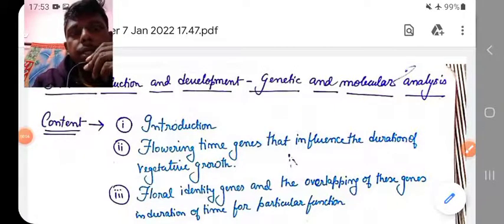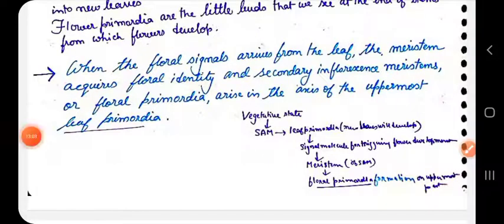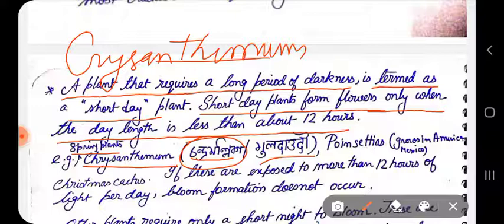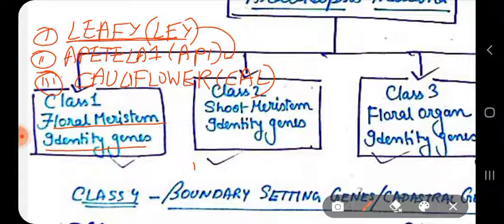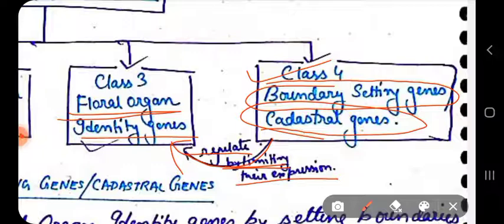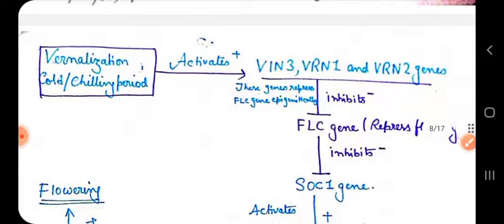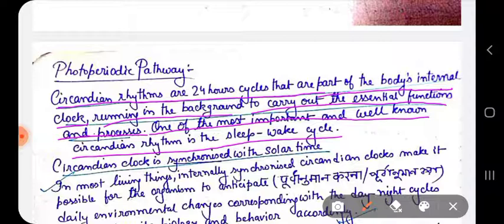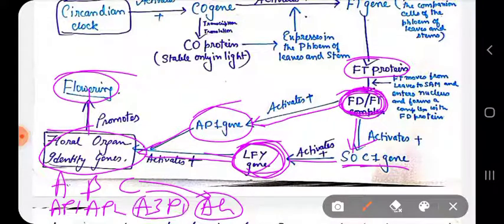Flower development genes part 1 for bt 3rd sem